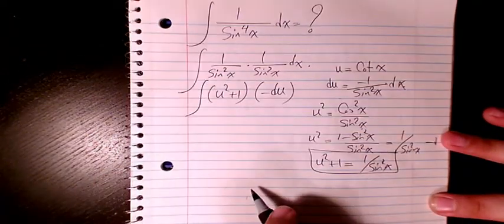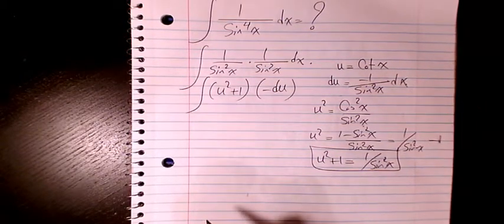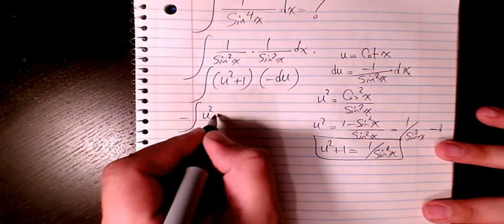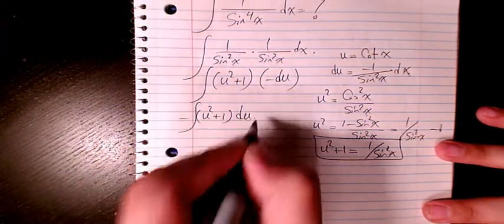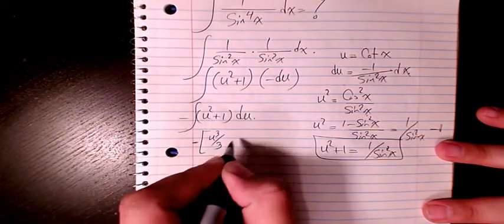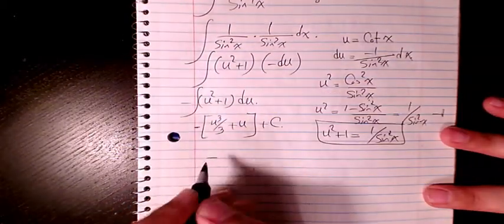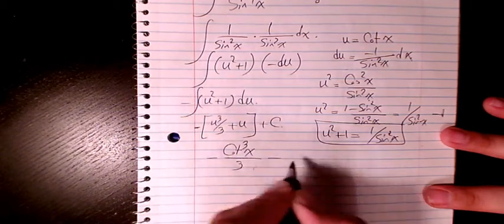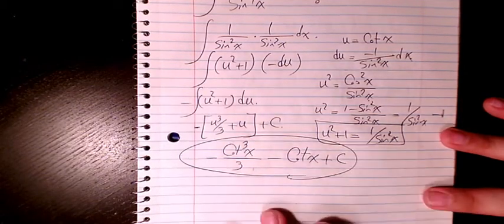integration of 1,sin^4x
Indefinite Integral - Basic Integration Rules, Problems, Formulas, Trig Functions, Calculus
What Integration Technique Should I Use? (trig sub, u sub, DI method, partial fractions???)
Basic Integration... How?
Integration by Parts... How?

Dr. Masi